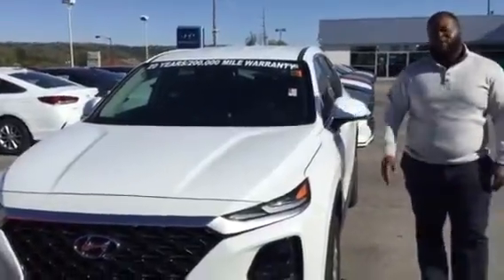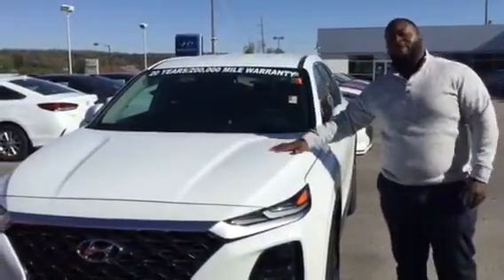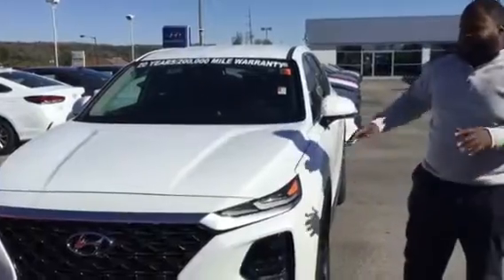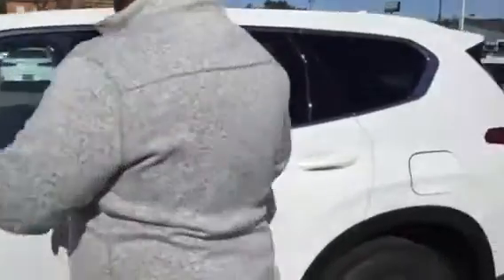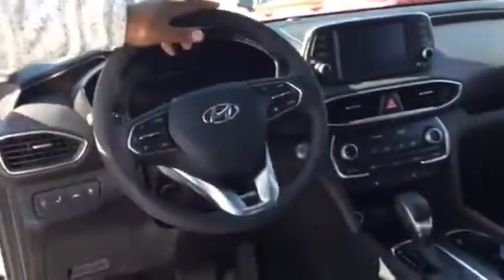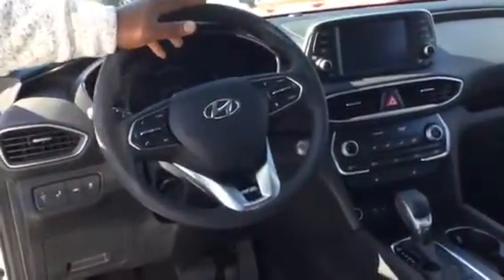Asia's Santa Fe @ Tameron Hyundai in Hoover